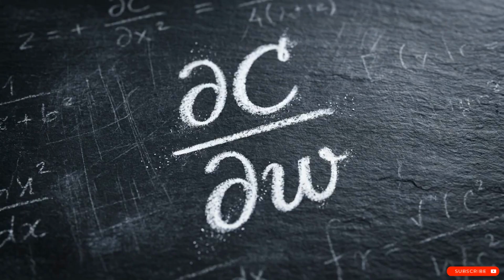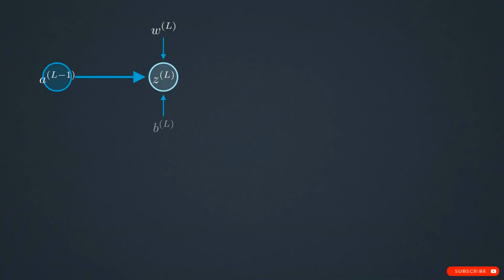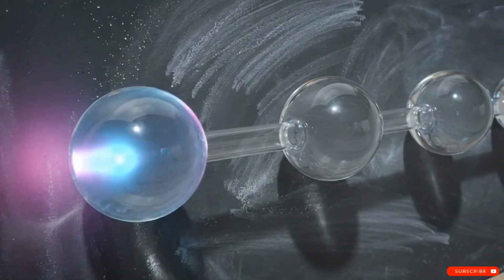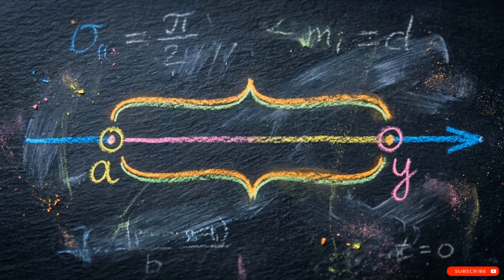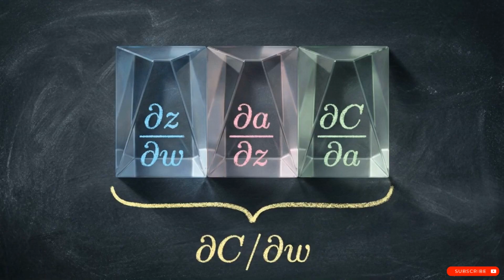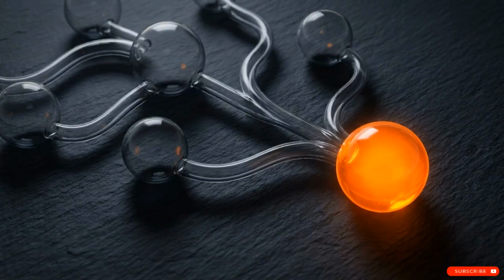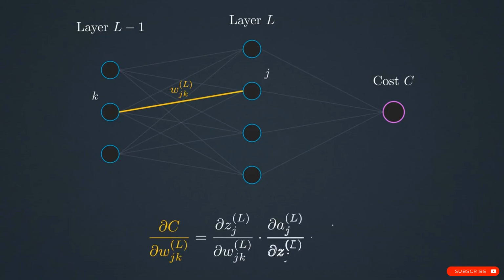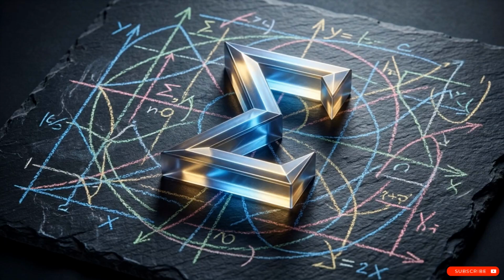Backpropagation Calculus Explained Simply | Chain Rule in Neural Networks | Deep Learning Chapter 4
Welcome to Chapter 4 of our Deep Learning series!

In this video, we'll understand the calculus behind Backpropagation and see why the Chain Rule is the mathematical foundation of how neural networks learn.

If you've already understood Gradient Descent and Backpropagation, this chapter connects everything together by explaining how derivatives flow backward through a neural network to update weights during training.

Don't worry if calculus feels difficult—we'll build the intuition step by step using simple examples and visual explanations.

What is Backpropagation Calculus?
Why Calculus is used in Deep Learning
Understanding the Chain Rule intuitively
Partial Derivatives explained
Computational Graph intuition
How gradients flow through a Neural Network
Why gradients are multiplied during Backpropagation
Weight Updates using Calculus
Backpropagation Mathematics made simple
Deep Learning intuition for beginners

Previous Chapters
Chapter 1 – What is a Neural Network?
Chapter 2 – Gradient Descent Explained
Chapter 3 – Backpropagation Explained